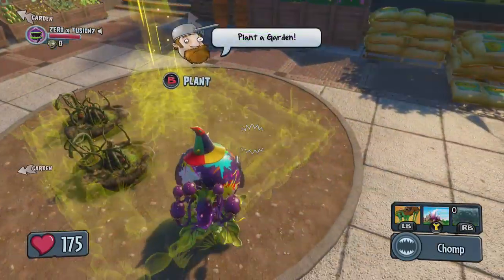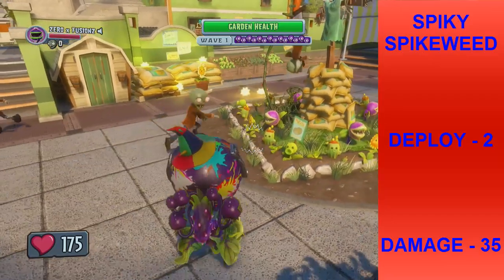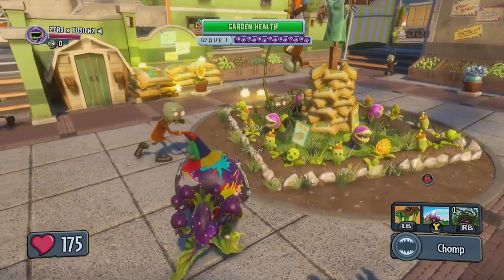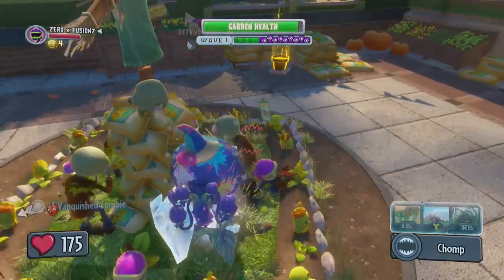Plants vs Zombies Garden Warfare - Spikeweed vs Spiky Spikeweed *Ability Review*